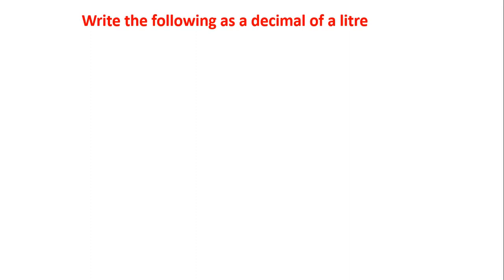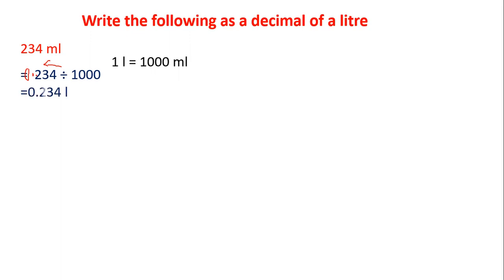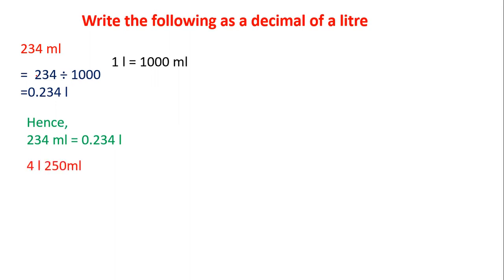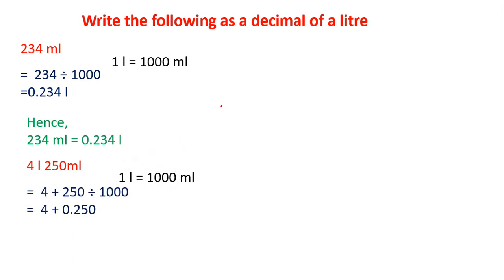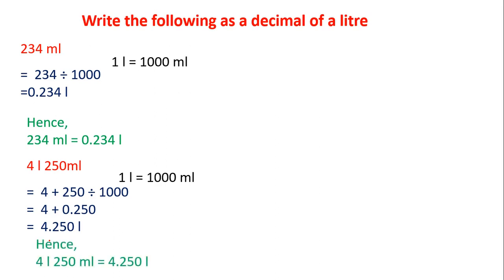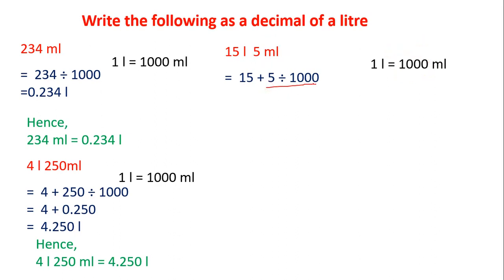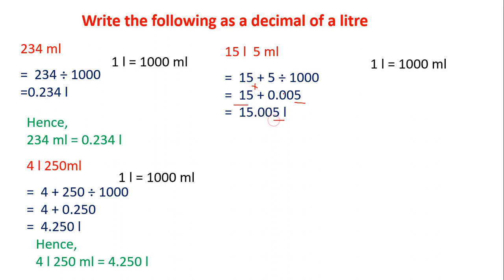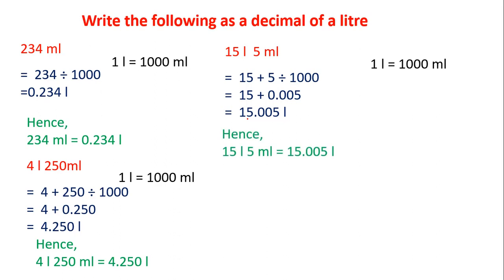Conversion of Metric measures as a decimal of a litre.